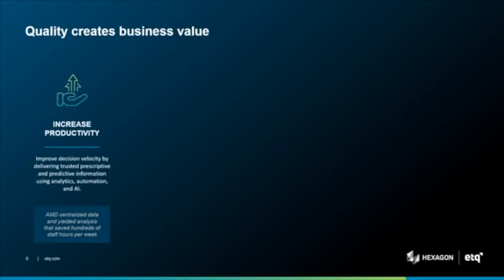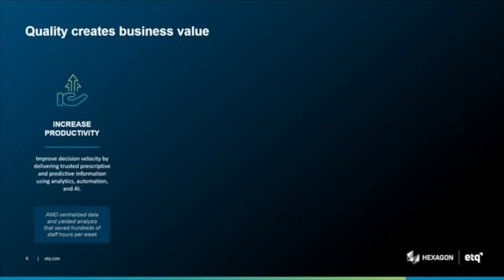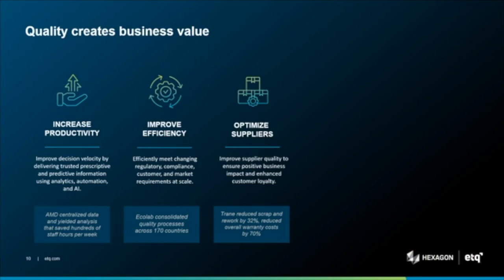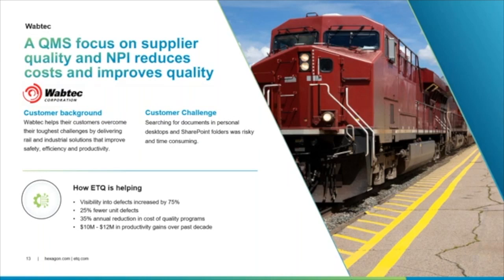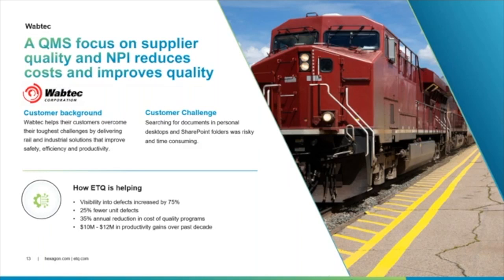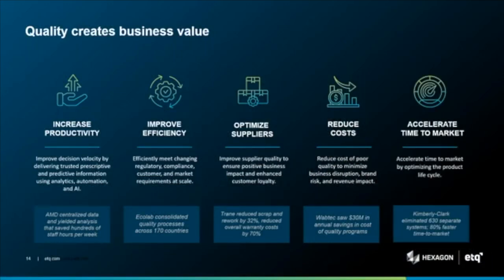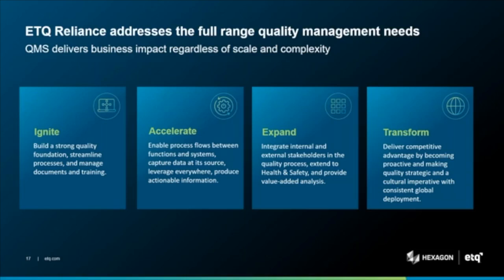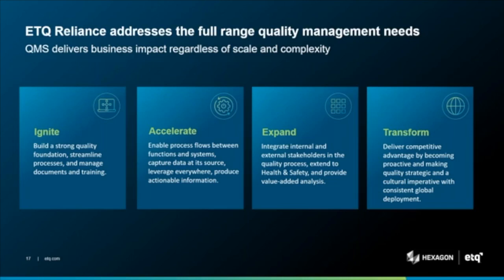Start Your Journey to Optimal Quality with a QMS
Too often organizations use manual and outdated methods of managing product quality. Whether those are paper, Excel or SharePoint driven, these legacy approaches create siloes and bottlenecks that destroy efficiency, create auditing nightmares and result in inferior product quality, negative market impact and brand damage.

Join ETQ’s Chris Nahil, Director Content, PR & AR and Shrenya Salguti, Principal Consultant for a 45-minute webinar where you will learn the benefits of automating your quality management process with an advanced electronic quality management system (eQMS), including:

   •  Reducing the cost of poor quality
   •  Improving supplier quality management
   •  Enabling compliance at scale to better respond to changing internal, customer, and regulatory requirements
   •  Reducing the time it takes to get high-quality products to market
   •  Improving decision accuracy and velocity with integrated manufacturing data

Whether you are starting from scratch or considering an upgrade to an outdated legacy system, this webinar will help you understand the role technology can play in addressing your quality management pains.

WEBINAR CHAPTERS
0:00 Introduction
1:30 Closed-Loop Quality Ecosystem
3:45 Today's Quality Environment
8:00 Increase Productivity with Quality
10:00 AMD
13:00 Improve Efficiency with Quality
14:00 Ecolab
16:45 Optimize Suppliers through Quality
18:30 Trane
22:45 Reduce CoPQ
24:00 Wabtec
29:00 Accelerate Time to Market
30:00 Kimberly-Clark
35:00 ETQ Reliance Quality Journey
41:00 Questions

ETQ, part of Hexagon,  is the leading Quality, EHS, Food Safety and Compliance management software for identifying, mitigating and preventing high-risk events through integration, automation and collaboration. ETQ uses best-in-class integrated modules and enterprise application integration to manage and measure quality and compliance processes and execute organizational change.